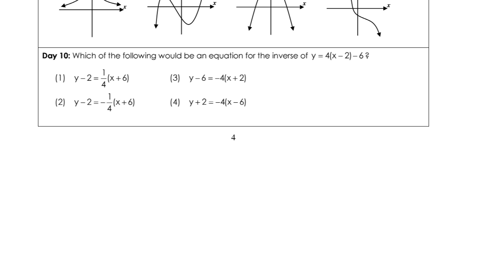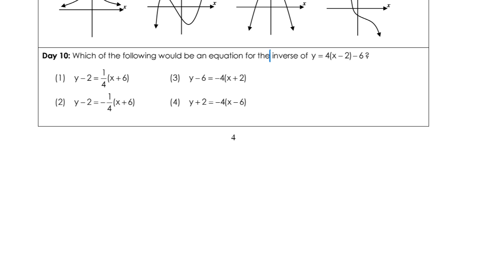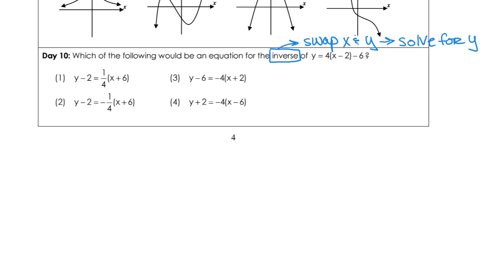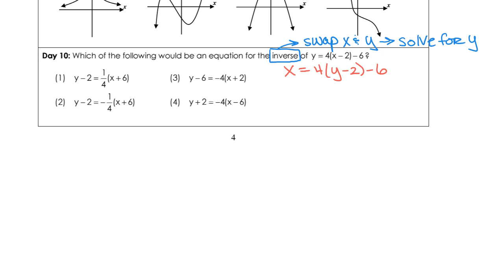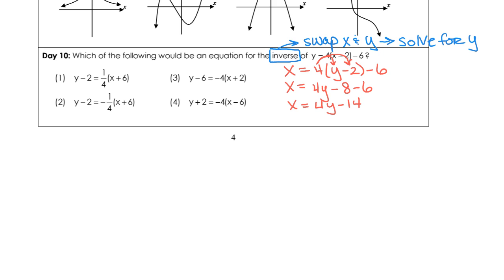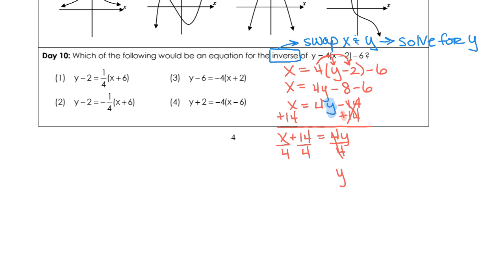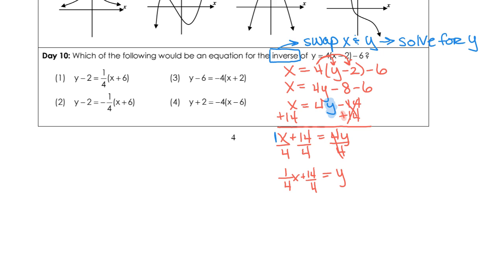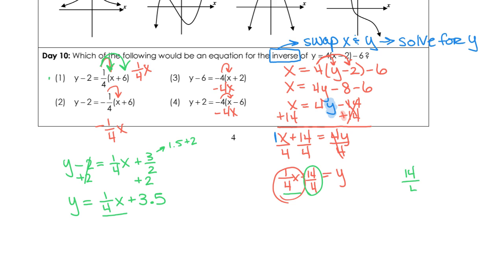A2 Unit 3 Day 10 Notes (WU)